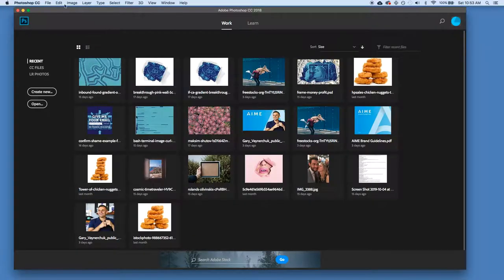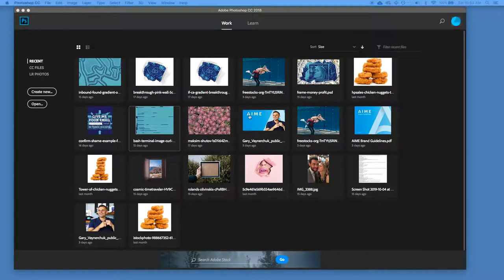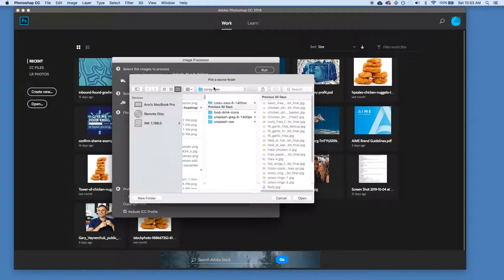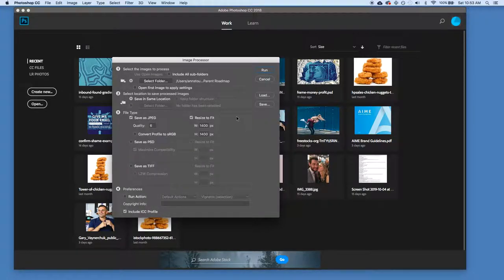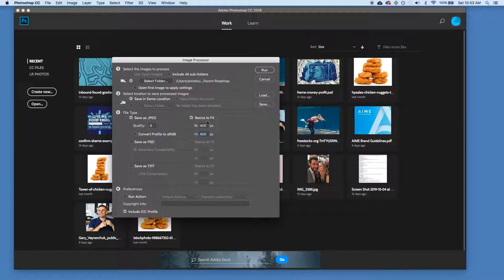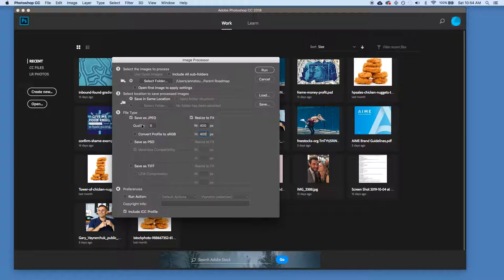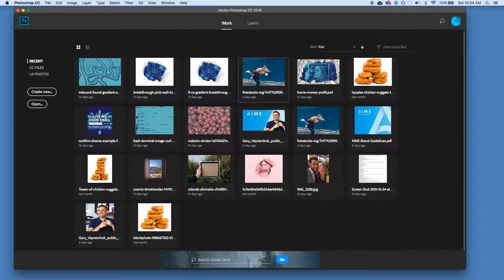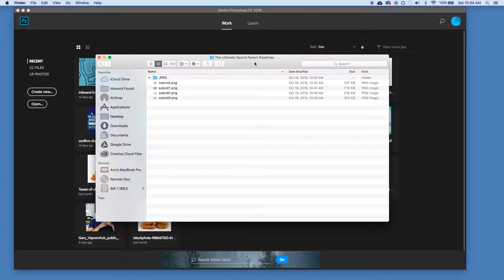Resize and compress images in bulk with Photoshop CC